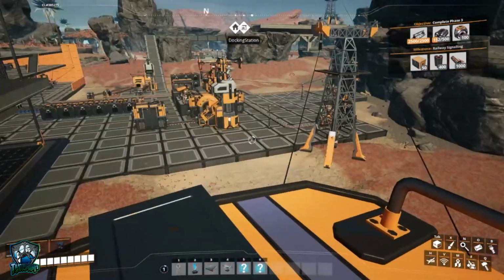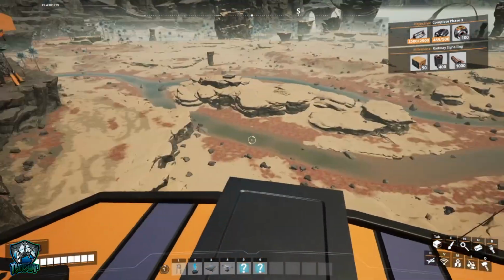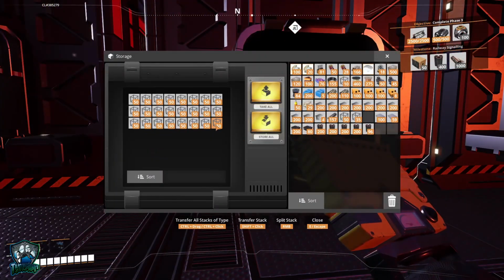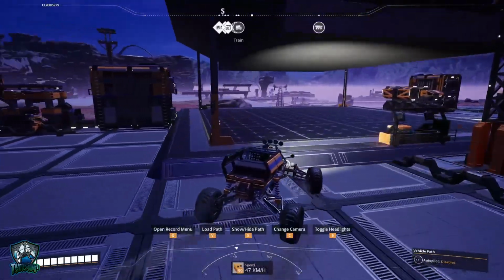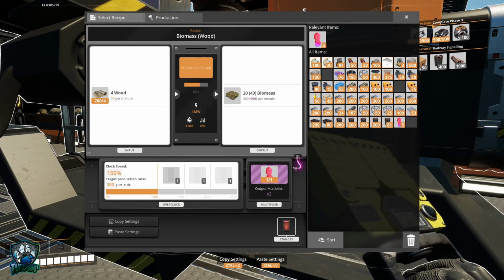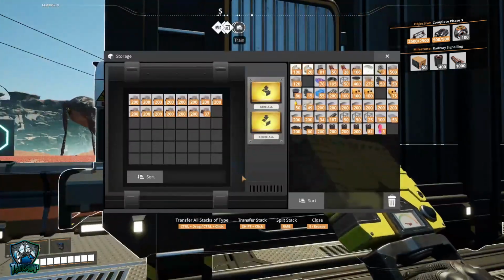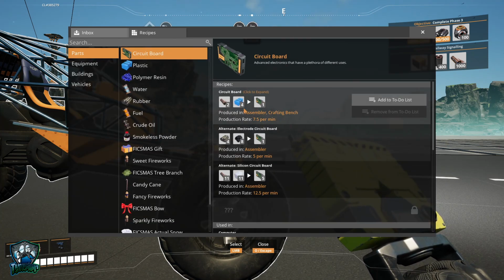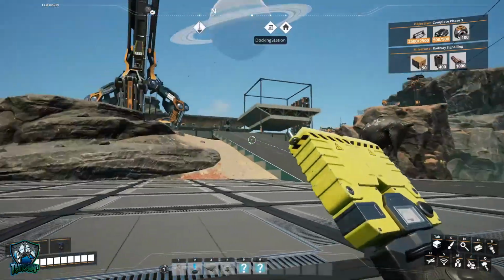Ep 17 Building My First Epic Railway in Satisfactory!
In todays video I clear out a big space and start working on my railway